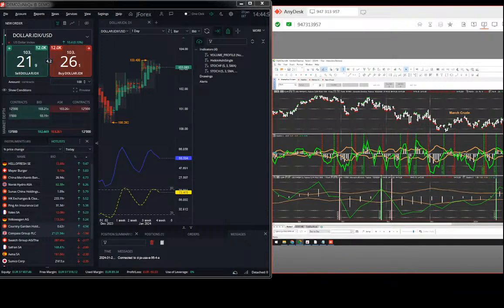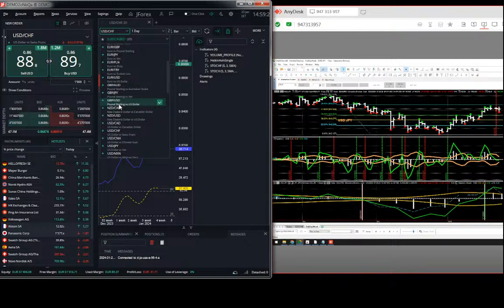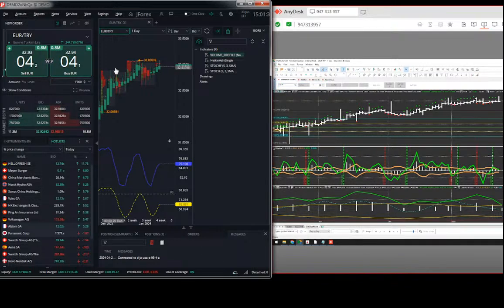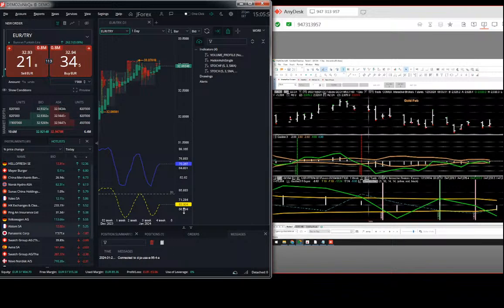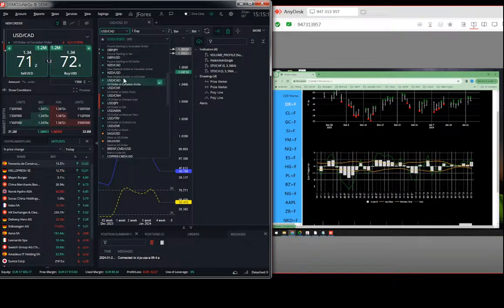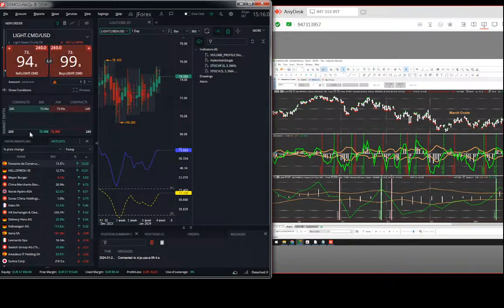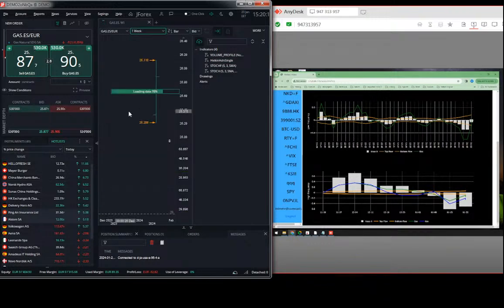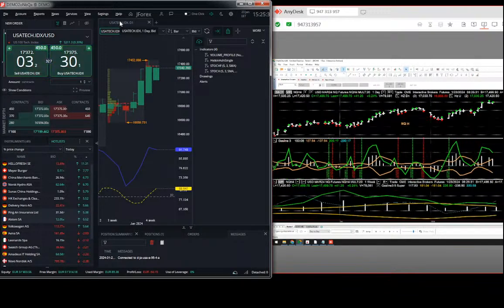Live Trading with Doc 23/01: GDP and CPI Week